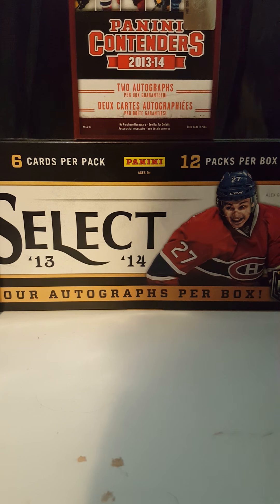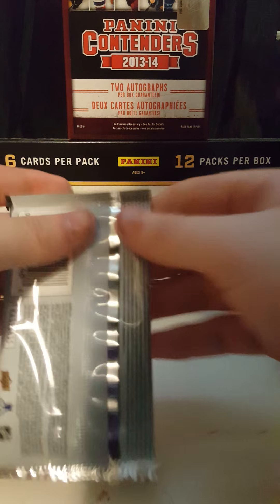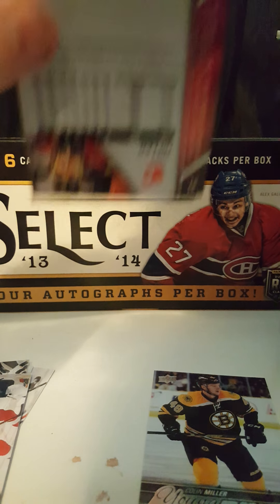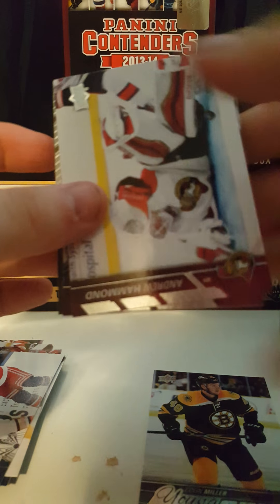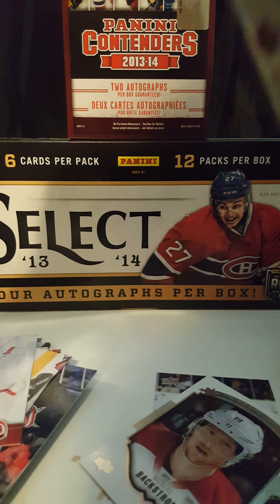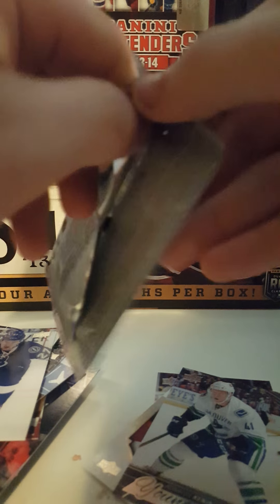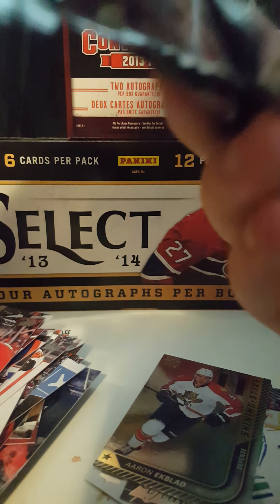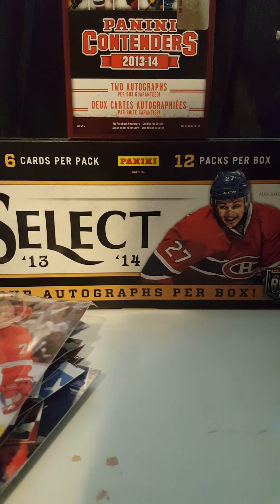15-16 upper deck series 1 blaster box! mcdavid?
opening 15-16 upper deck series 1 blaster box!